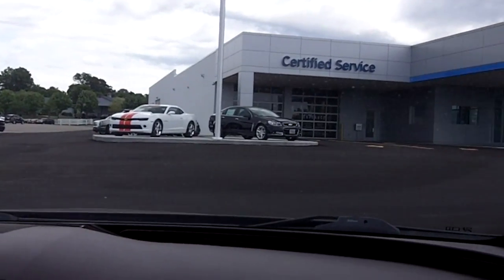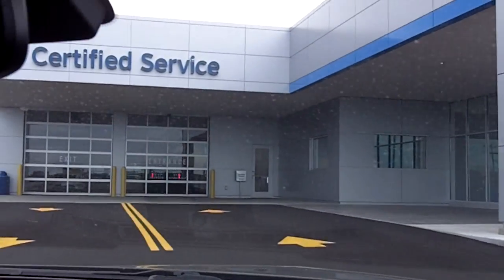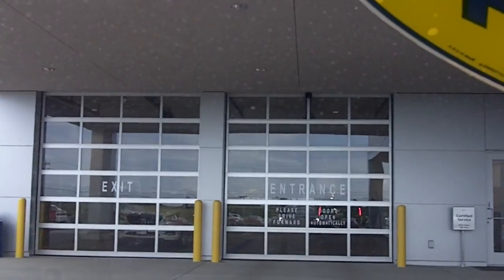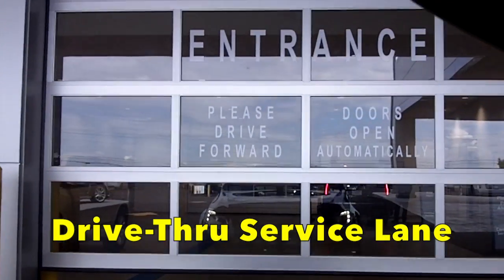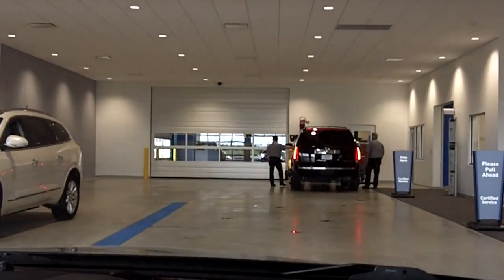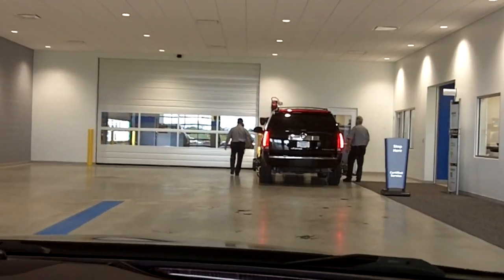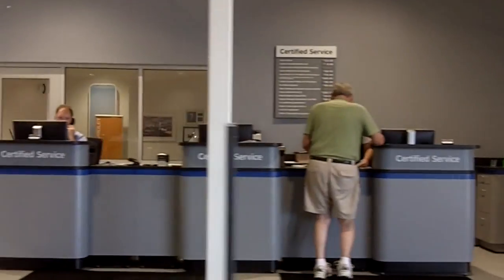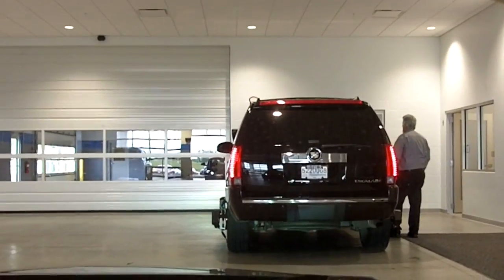Salem Dealership Pre-Roll | John Jones GM City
We hope you'll stop by and see for yourself. Located at 1450 S. State Rd., Salem, IN 47167.